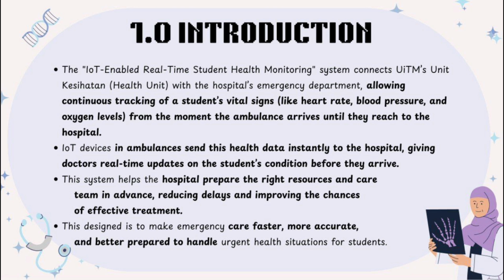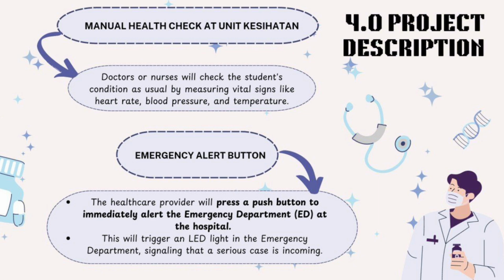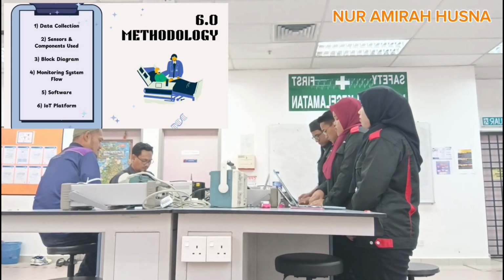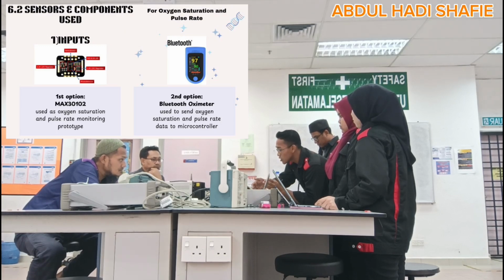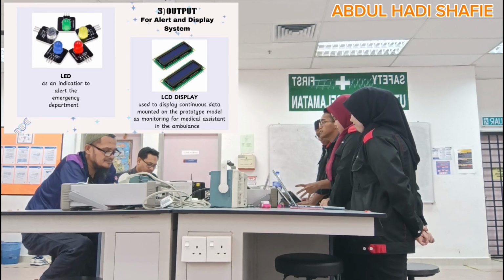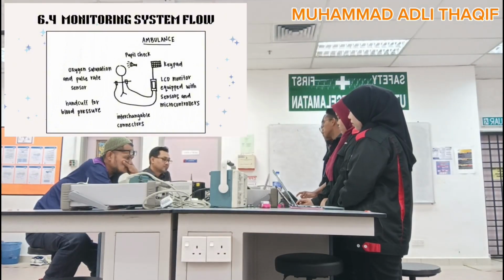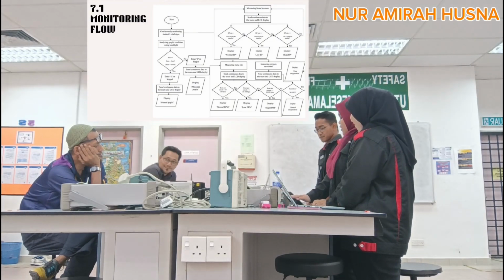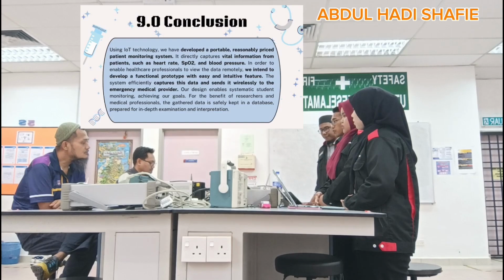EEE611 CAPSTONE - G1 VIDEO PROPOSAL PRESENTATION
EEE611 INTEGRATED SYSTEM DESIGN (CAPSTONE) FEB2025
GROUP 1

Supervisor: Pn. Azwati Azmin

Proposal Presentation to Panel 1&2
1) Panel 1 -  Dr. Saiful Firdaus Abdul Shukor
2) Panel 2 -  Ts. Dr. Mohd Suhaimi Sulaiman